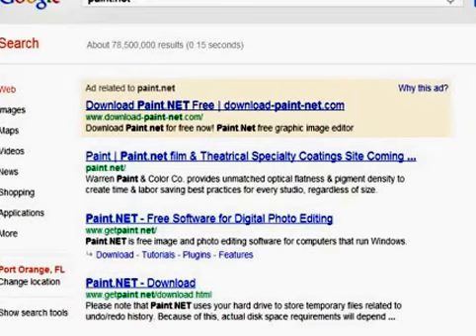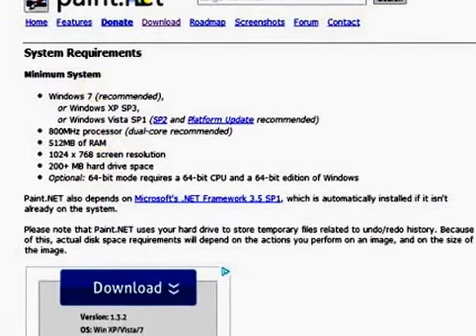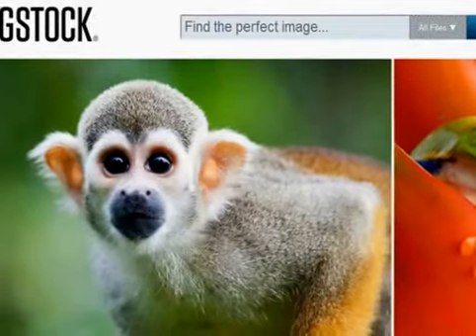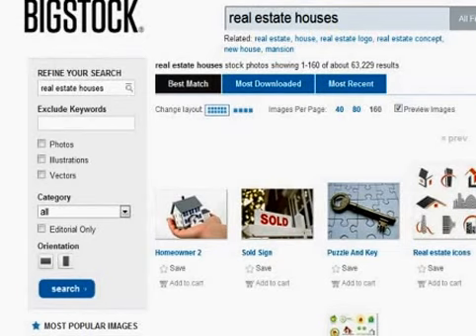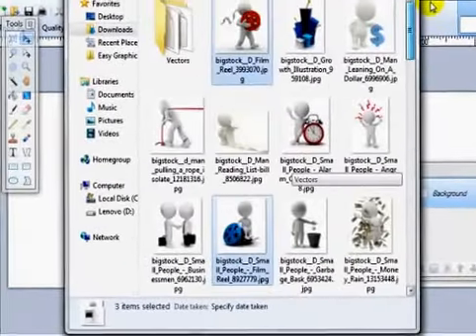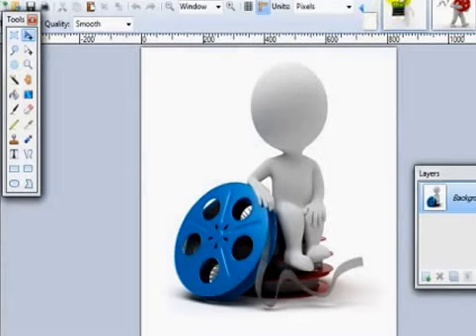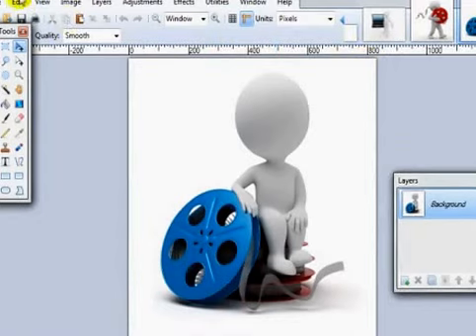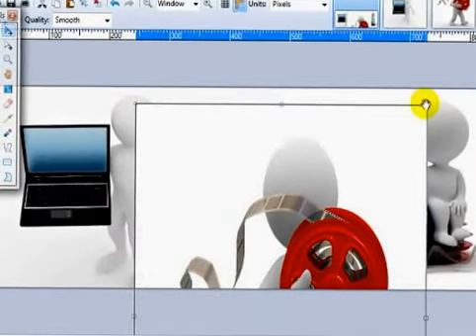Create Cool Facebook Cover Photo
1. Mở Fotor và chọn hình ảnh bìa
2. Chọn tùy chọn Facebook
3. Trên thanh công cụ bên trái chọn một trong hai phong cách cổ điển Montage hoặc
4. Kéo các bức ảnh của bạn vào mẫu
5. Nếu sử dụng Classic bạn có thể thay đổi số lượng vectơ trong ảnh ghép. Để biết thêm chi tiết xem Photo Collage .
6. Nếu sử dụng Montage bạn hoàn toàn có thể tùy chỉnh hình nền và hình ảnh được thêm vào. Để biết thêm chi tiết xem ảnh Montage
7. Save & Share
"Let her know your opinion okay"